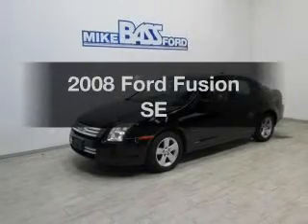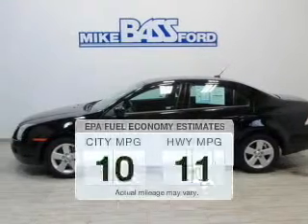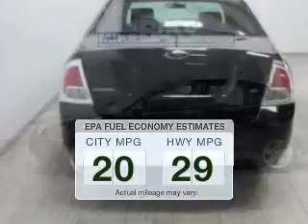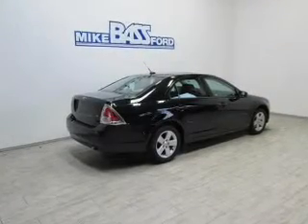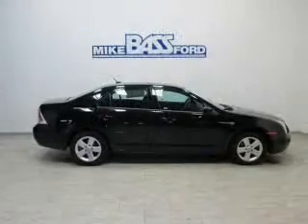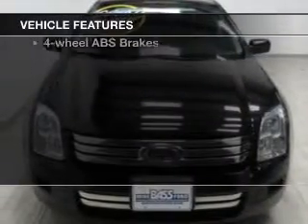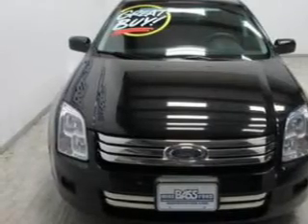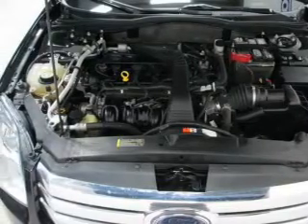2008 Ford Fusion - Sheffield OH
Year: 2008
Make: Ford
Model: Fusion
Trim: SE
Engine: 2.3 liter inline 4 cylinder 16 valve
Transmission: 5-Speed Automatic
Color: Black Clearcoat
Mileage: 102079
Address:
5050 Lorain Rd